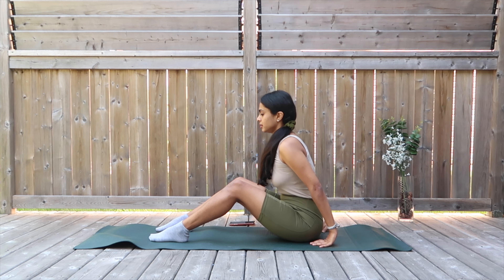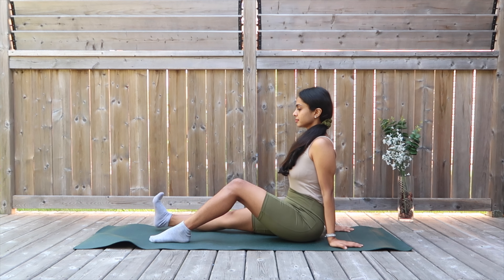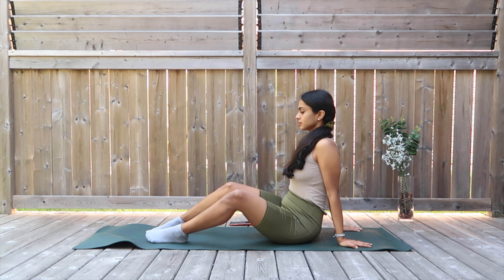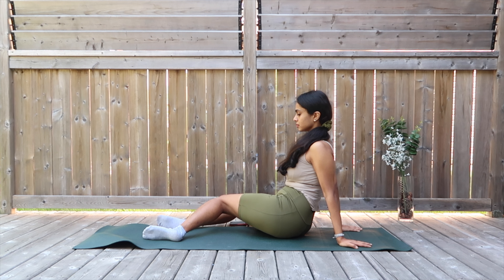Back Pain Relief | Stretch & Strengthen for Pain ( Lower Back, Sciatica, Mid Back )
🌸 PREGNANCY & POSTPARTUM Friendly 🌸
Back pain relief to release tension in your middle & lower back (pubic and sciatica pain). These stretches are designed to help you reduce pain, tension, tightness and gain more relaxation and ease
Thank you for practising with me! 💕